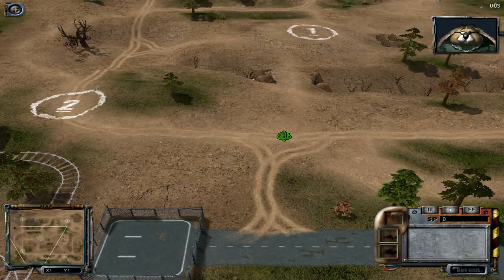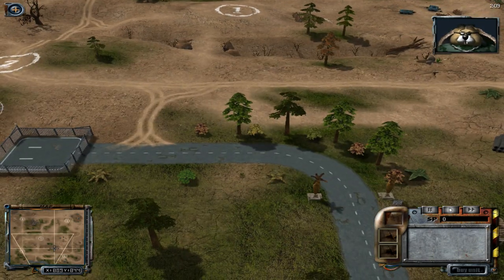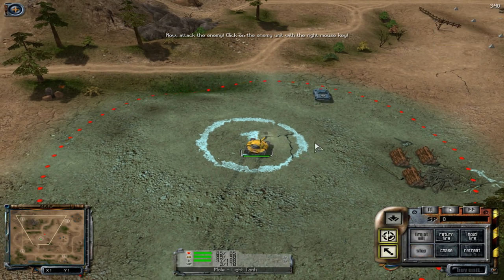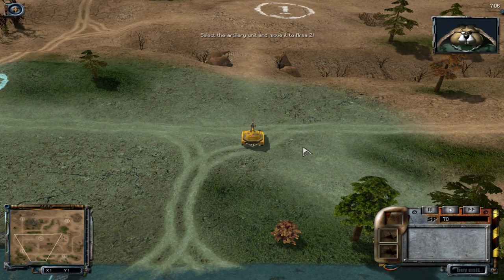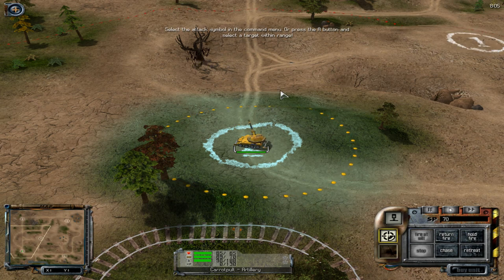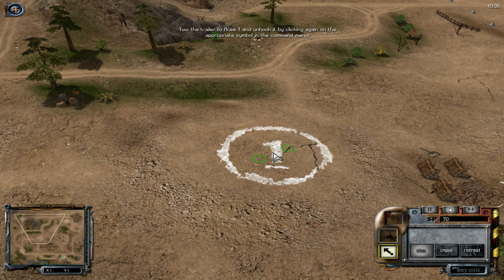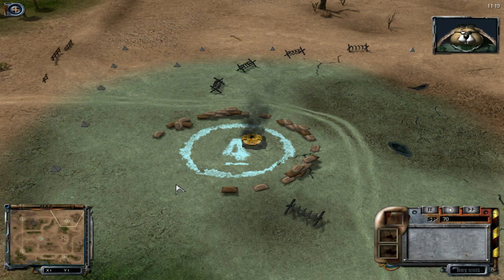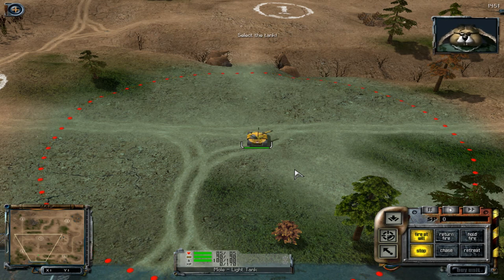Let's play S.W.I.N.E. - Tutorial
Story of S.W.I.N.E.

General Iron Tusk of the National Pig Army (N.P.A) has seized power and overthrew the Pig Republic by reorganizing it into his National Pig Empire, which now seeks to expand itself by taking over the nearby rabbit country called Carrotland. But the rabbits of the Rabarmy will not allow the pigs to take over their country and will fight tooth and nail to repel the invaders!

The war is on. Will gamers choose to join the Rabbits or Pigs? The Pig National Army have crossed the border and entered CarrotLand, destroying most of the country. The Rabbit capital is under siege and the future looks bleak for the peace-loving Rabbits. Their only hope is to launch a skilful guerrilla counter-attack using a light mobile shock force... S.W.I.N.E. is an exciting RTS that successfully takes the genre into new areas, combining incredible visuals, wonderful characters and gripping gameplay.

This is the tutorial level, where you will get to learn how to play the game, use special functions of vehicles, and their ways of movement and attacking. Your units on the minimap are shown in green dots, neutral units are shown in yellow dots and will side with you when your units get to them, enemy units are shown in red and supply trailers are shown in cyan dots. Red trailers will repair your units, yellow trailers will rearm your units and green trailers will refuel your units. Each time a mission is successfully completed, you'll get a new unit and 1000 strategic points to buy extra units before and during for missions, as well as equipment for them. Here are all the equipment you can equip your units with: Extra Fuel which allows a unit to move for a longer time, Extra Ammunition which allows a unit to fire for a longer time, Telescope which increases the vision range (but not the firing range) of a unit, allowing it to discover enemies sooner, Mine Detector which allows unit to see mines on the map, Armor Kit which increases durability of a unit, and allows it to withstand more damage, Repair Kit which slowly regenerates health of a unit in case it falls below the critical level, which allows it to regain health in case it turns into a wreck (only units that have armaments will turn into a wreck), but not regain it's armaments (only by using a Repair trailer can armements reappear on a unit that is turned into a wreck), and Carrot Juice and Pig Rock Beer that will increase the rate of fire for your units.